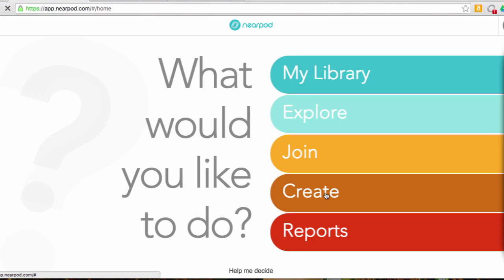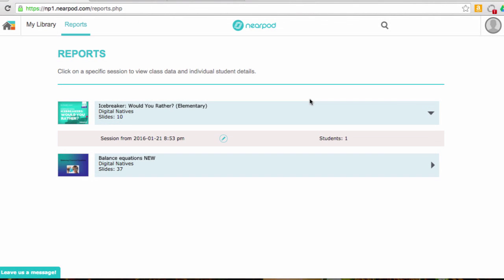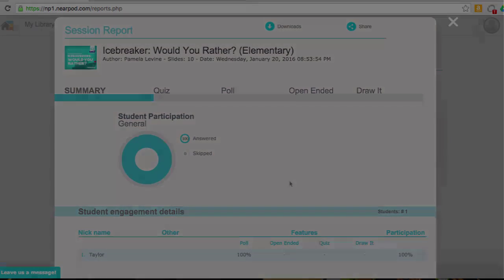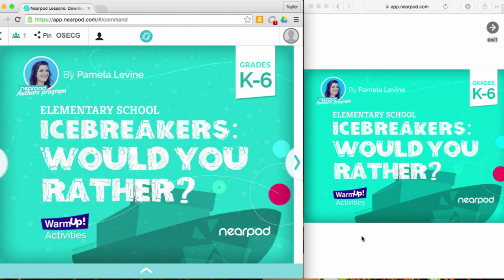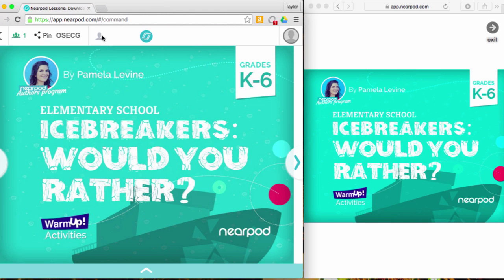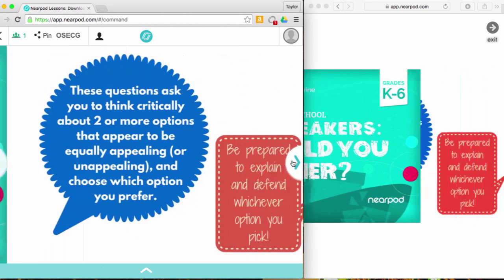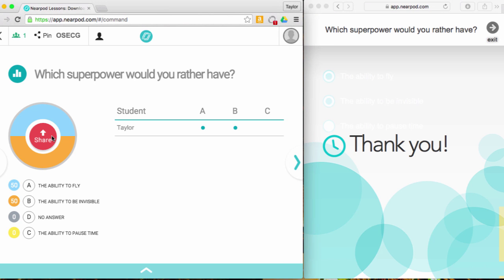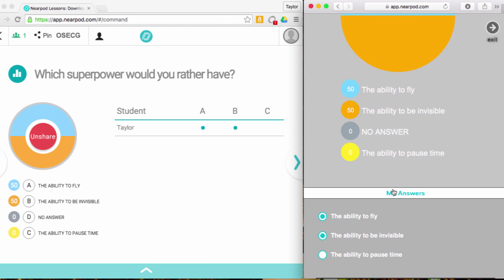What is Nearpod?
What if you could include videos, quizzes, and polls right in your presentation, and what if 100% of your students were totally immersed in this experience? It doesn't have to be a "what it." NearPod is an amazing presentation tool that streamlines your teaching, allows you to collect instant data in the process, while practically guaranteeing student participation.